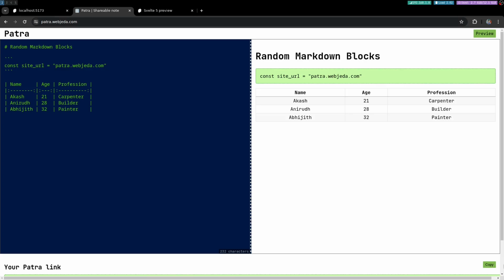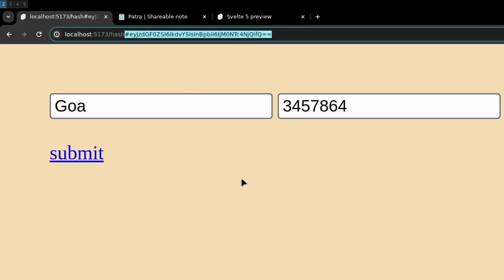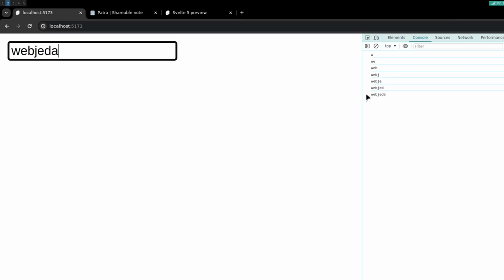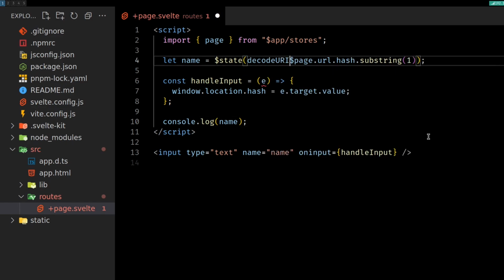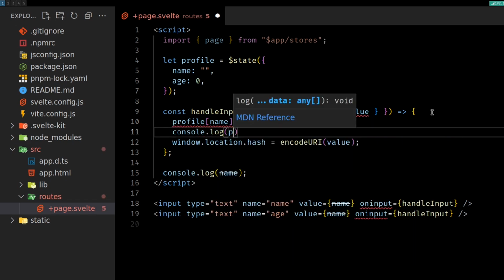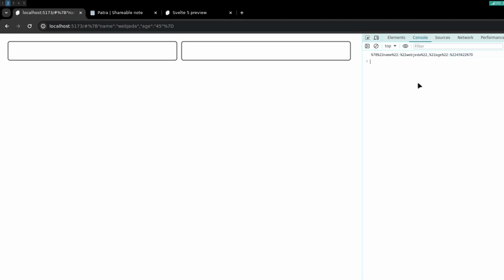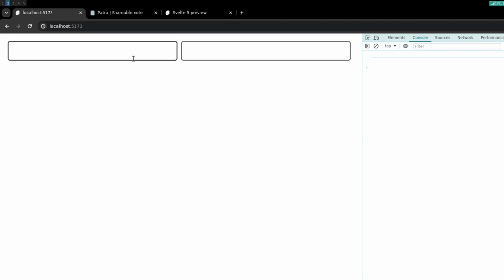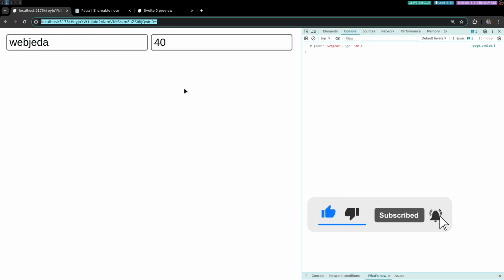Store Data in URL - SvelteKit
I will be showing how to store data in URLs in Sveltekit.